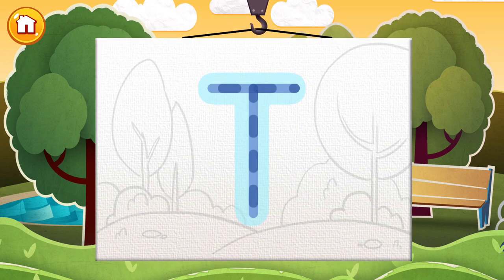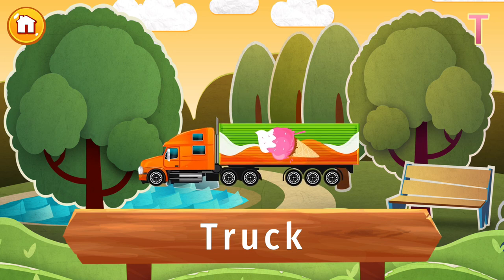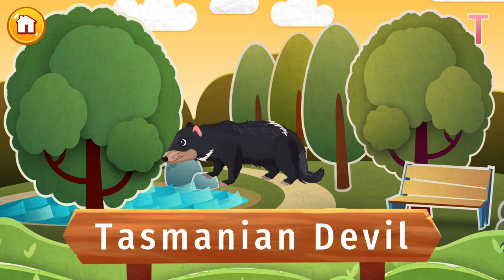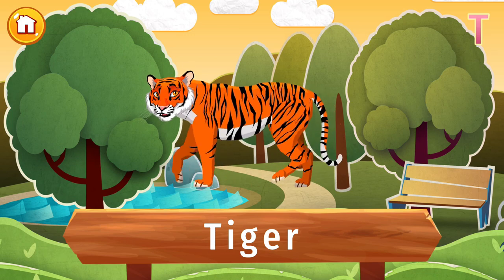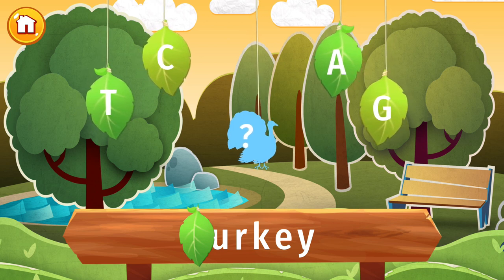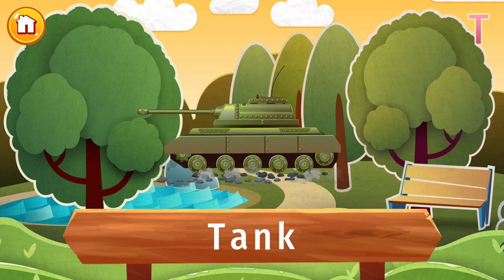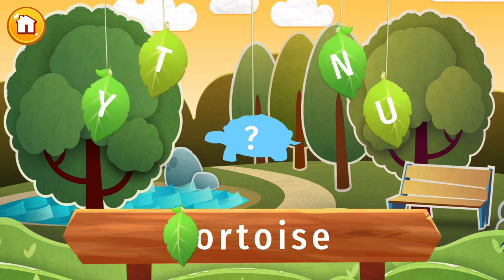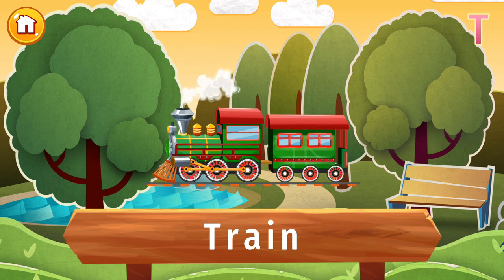English Alphabet - Words starting with T - TRUCK, TARSIER, TASMANIAN DEVIL, TIGER, TOUCAN, TURKEY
Learn the most common words in English starting with the letter T in a fun and easy way!
In today's lesson, we will tell you the facts about: TRUCK, TARSIER, TASMANIAN DEVIL, TIGER, TOUCAN, TURKEY, TANK, TAPIR, TORTOISE and TRAIN.

TIMESTAMPS
00:00 - Intro
00:21 - TRUCK
00:57 - TARSIER
01:27 - TASMANIAN DEVIL
02:02 - TIGER
02:34 - TOUCAN
03:09 - TURKEY
03:43 - TANK
04:19 - TAPIR
04:52 - TORTOISE
05:25 - TRAIN